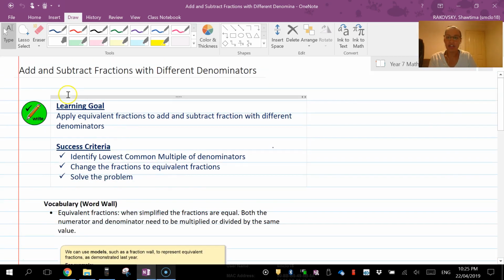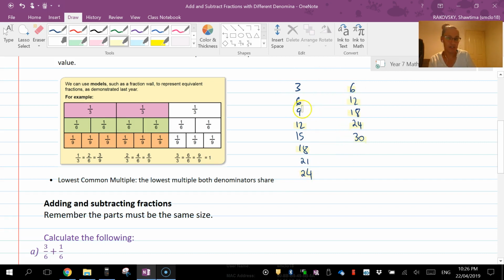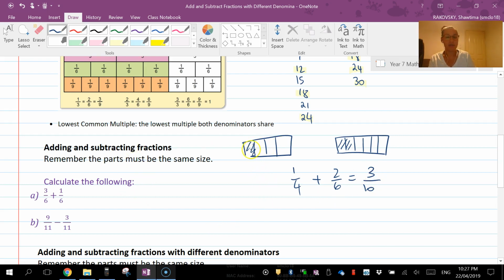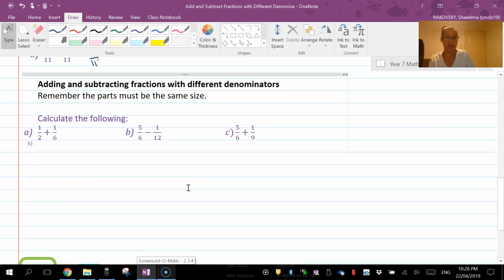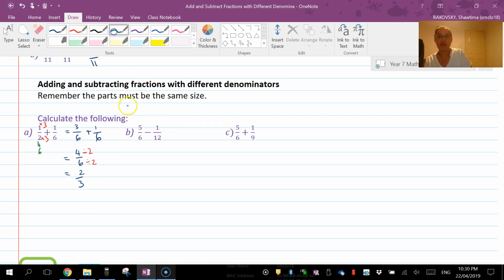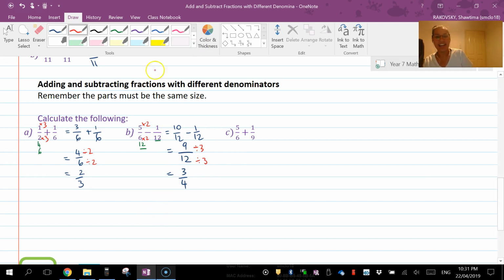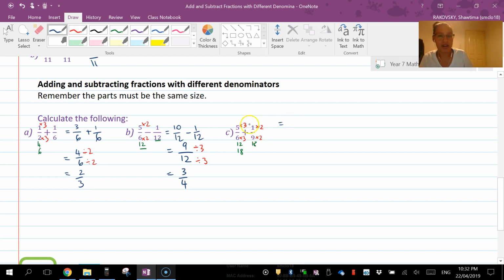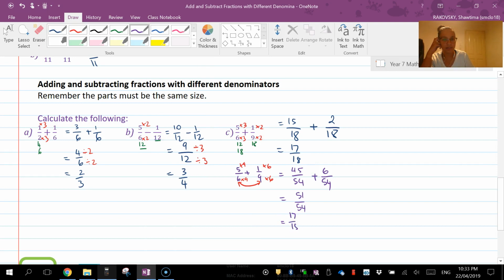Add and Subtract Fractions with Different Denominators